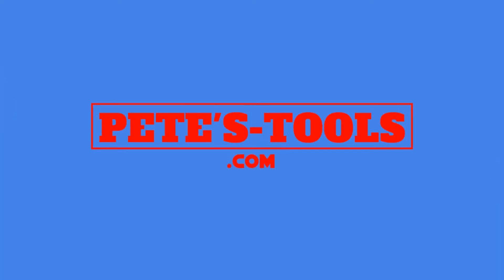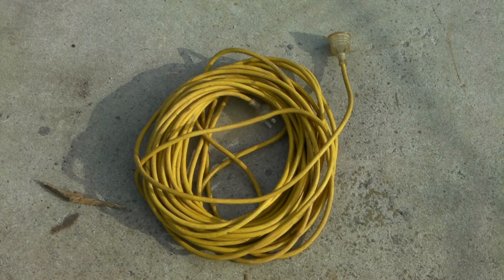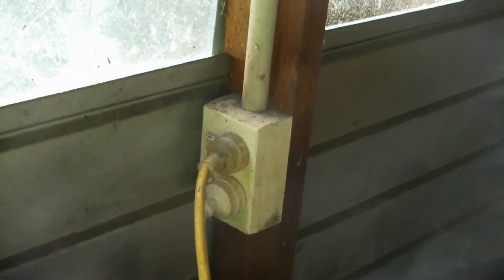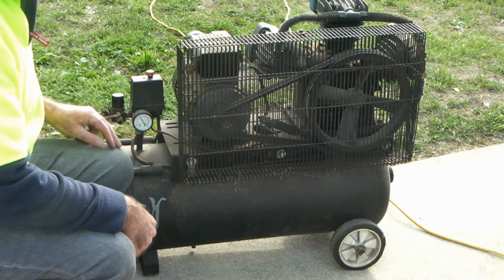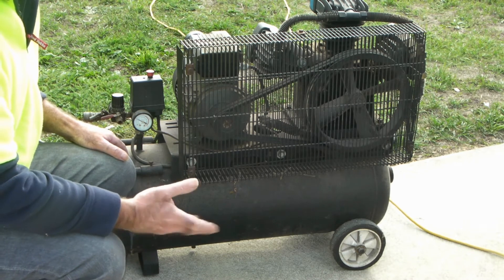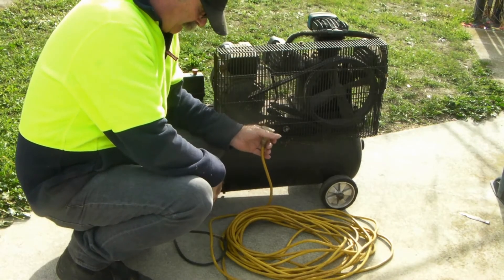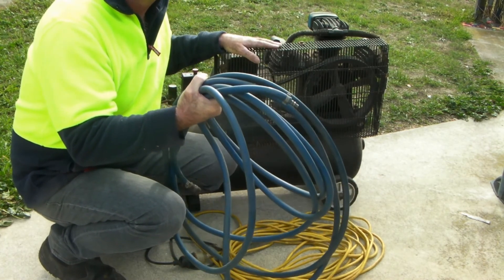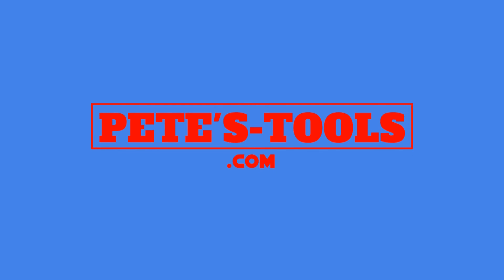Can You Run Your Air Compressor On Extension Cord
Can You Run Your Air Compressor On an Extension Cord .Air compressor repair can be very costly so don't make the same mistake i did and  try and run your air compressor on a long extension cord .The first time i tried it i blow the circuit breaker .And my air compressor motor overheats within 5 minutes finally figured out it was the long power cord.